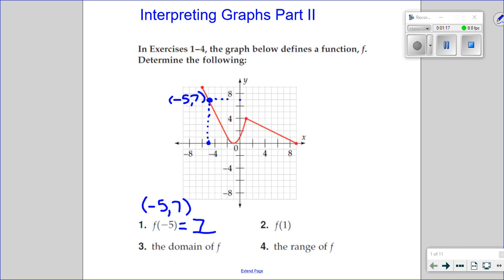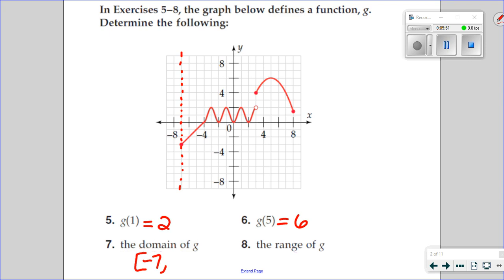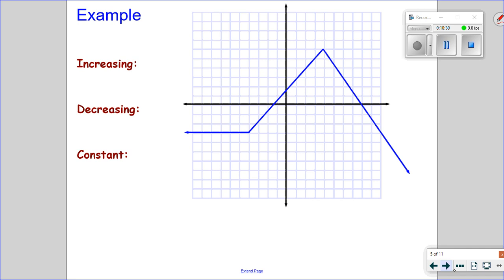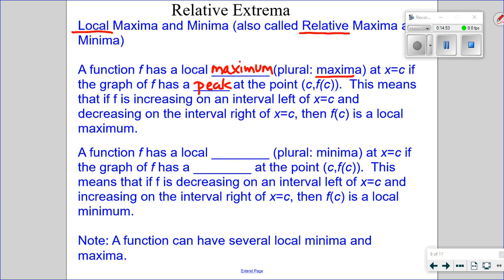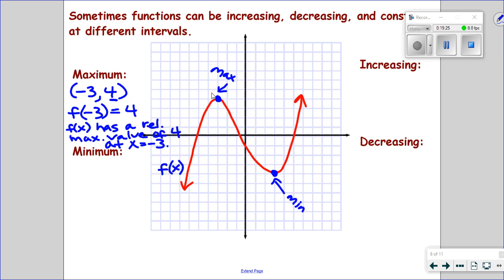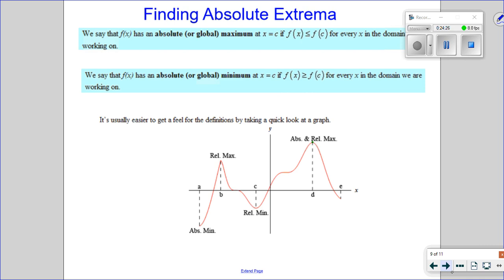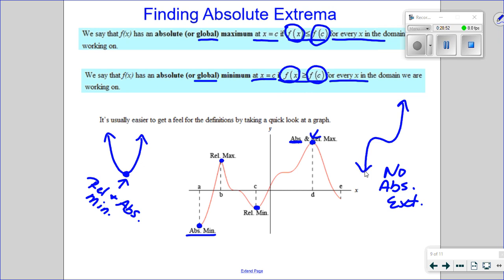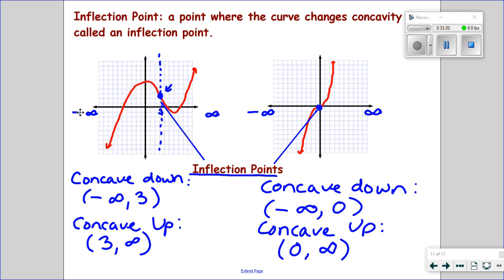Interpreting Graphs Part II